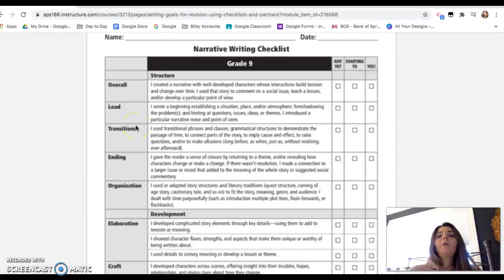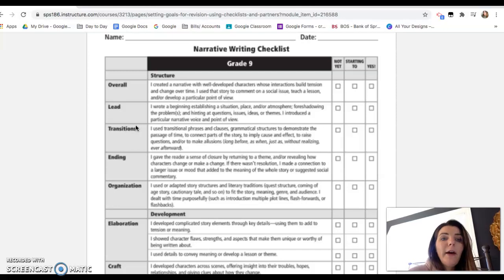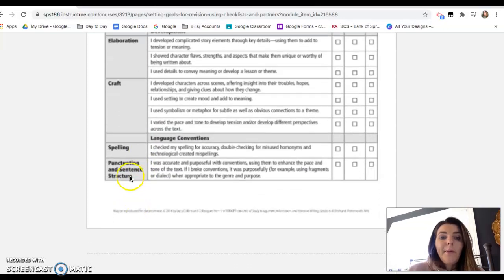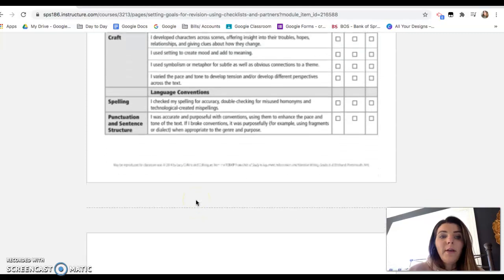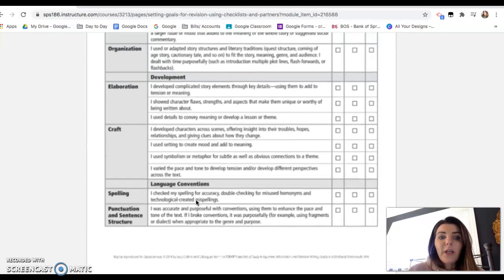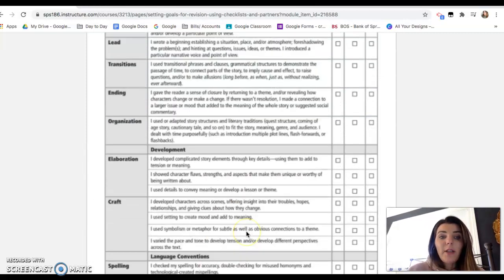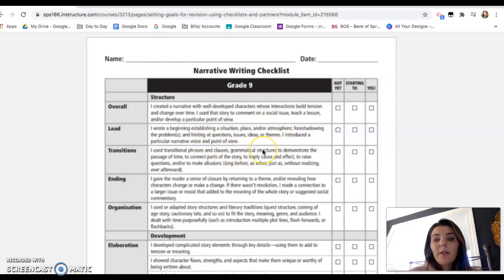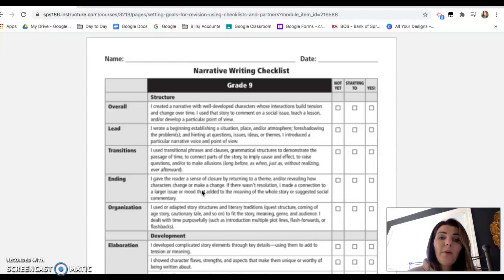Memoirs - Bend 2: Session 8 - Goal Setting Using Checklists